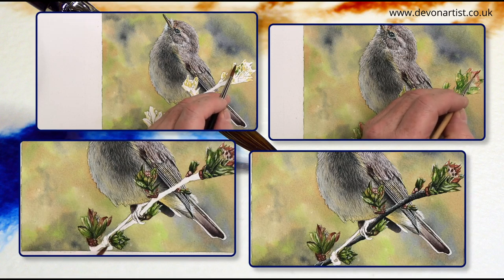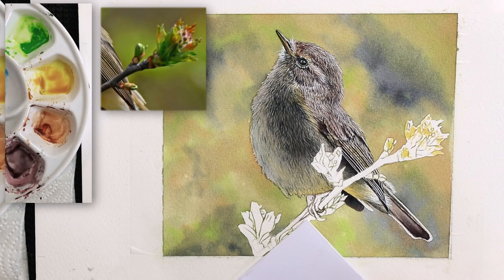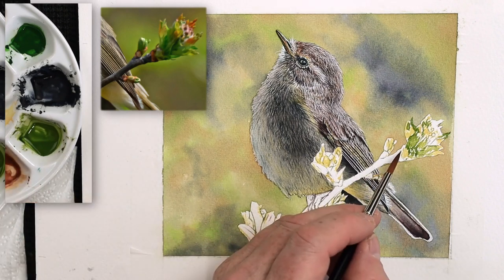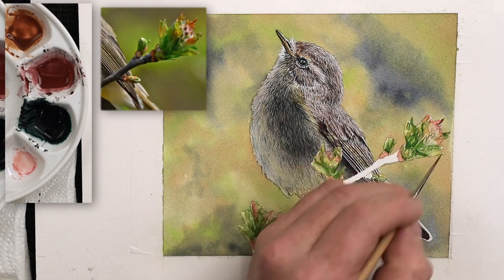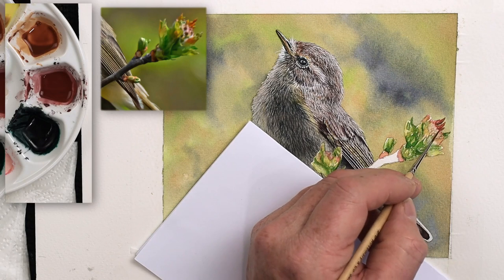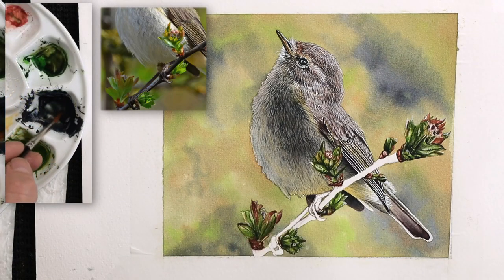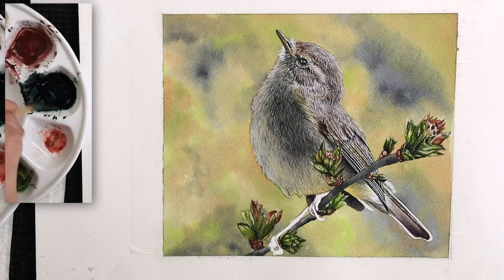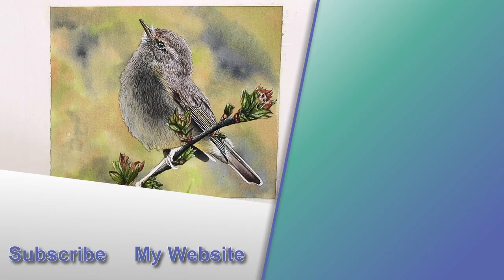How to PAINT BETTER Branches (Watercolor)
Let me show you my way of painting a detailed branch, as I work on this study of a Chiffchaff.  I hope that it gives you ideas on how to paint better branches yourself, and how to make them more lifelike and realistic, too.  This is the last video in a set of 4 featuring this little Chiffchaff, you can see the rest of the videos

🕒 *Timestamps* 🕒
00:00  How to paint better branches in watercolor
00:19  Introducing and mixing the colors for painting the branch
01:19  How to add the yellow foundation wash on the leaf and flower buds
03:30  How to add the rest of the foundation wash on the leaf and flower buds
06:27  How to apply detail to the leaf and flower buds using our watercolor mixes
11:02  How to apply the branch foundation wash
13:54  How to add detail to the branch
15:26  How to add the highlights to the branch

📸 With grateful thanks to Pete Blanchard from Flickr